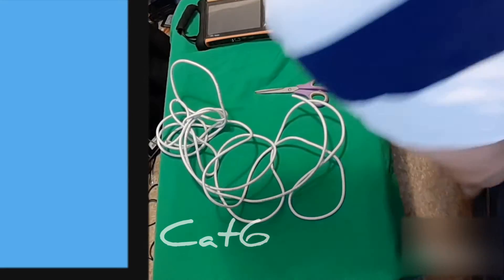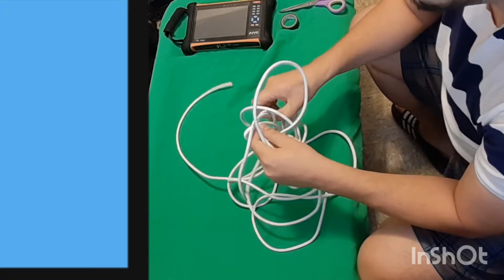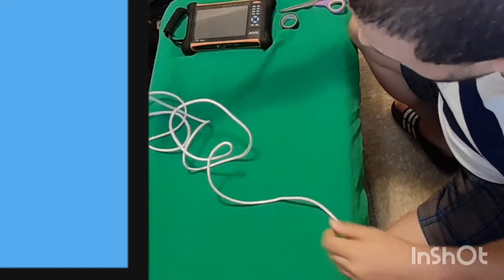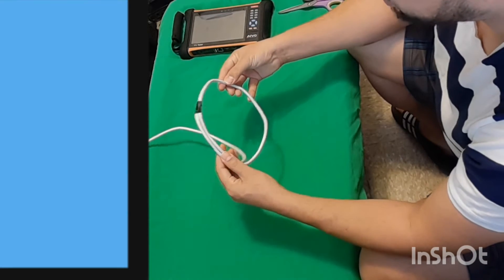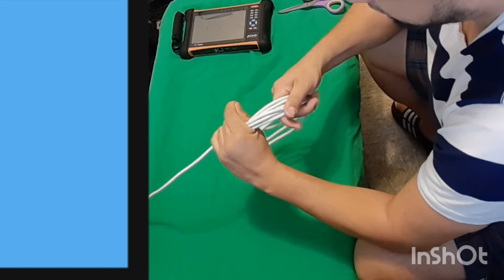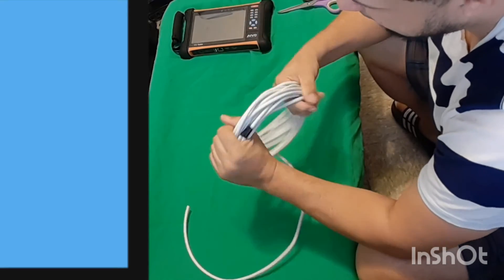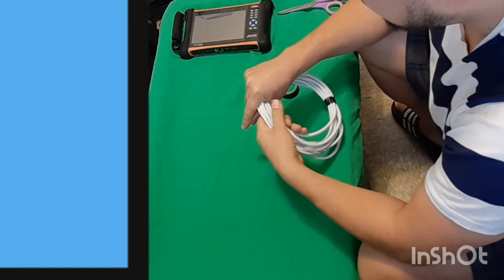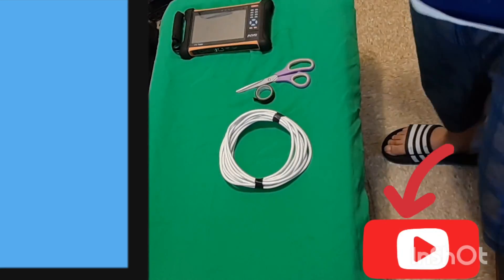Make a UTP Service Loop - FASTEST TRICK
Why we made this video?
In this video I explain how to make a service loop. WHy do you need  a service loop? Well great questions, once you have slack you can come back if a customer does not have enough coverage on either a Access Point, AP or even moving around a  Video survaillance security  analog or IP camera. With this service loop, your job looks very clean and professional.

Why make a service loop, care about work ethics and  cable management? We would love to hear your comments on the comments below!

This video has to do with cablemanagment, cat cabling, cat5, Cat6, lowvoltage, setupgaming, setupgamer.